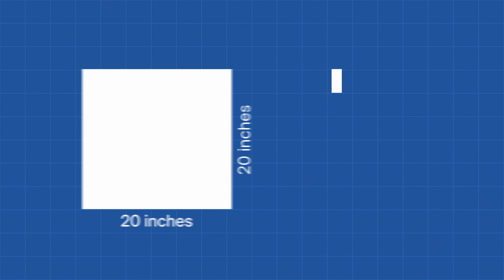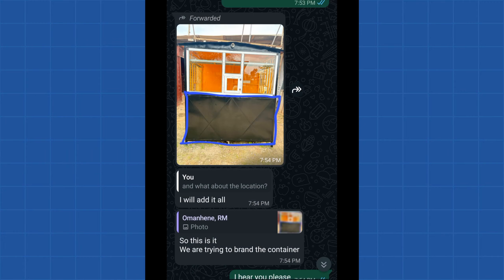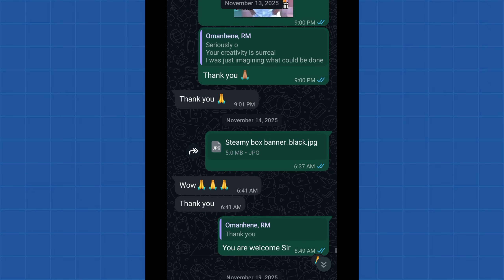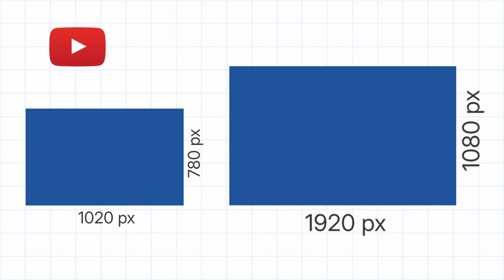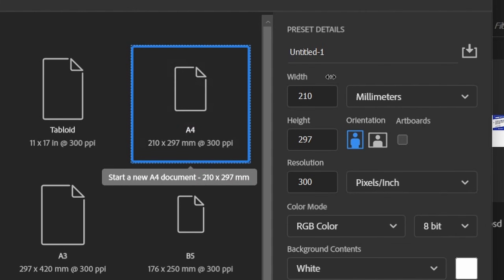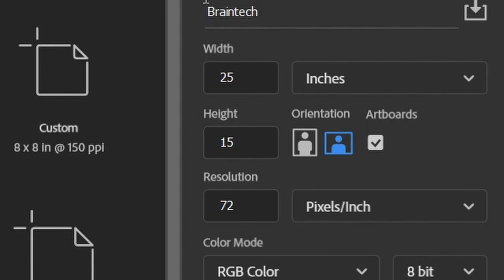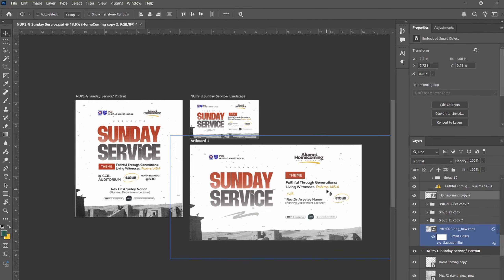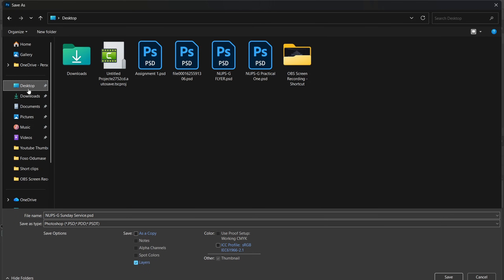FREE COURSE on How to Select the Best Size for Design Projects.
In this video, learn to choose the correct "canvas size" and understand "what is dpi" for your design projects, ensuring optimal "resolution" right from the start. This guide covers adjusting "image quality settings" and shows you how to effectively "resize image" to perfectly fit all your clients' diverse requirements. Master these techniques to ensure design always look their best across any platform.

Enjoying my content? Show me love

🕑 Chapters
 00:00 - Trailer
 00:19 - How to choose the right design size
 02:45 - How to set up design size in Adobe Photoshop
 04:49 - How to set the best resolution for your designs
 06:03 - What dpi means
 06:18 - How to set up design size in Affinity by Canva
 07:27 - How to design in many sizes at once
 11:35 - How to save an artboard design correctly
 13:39 - Final words